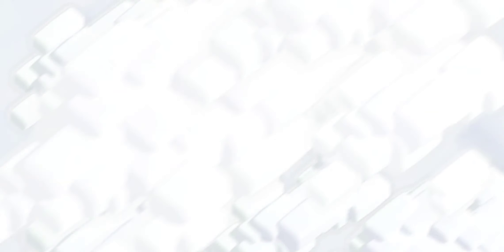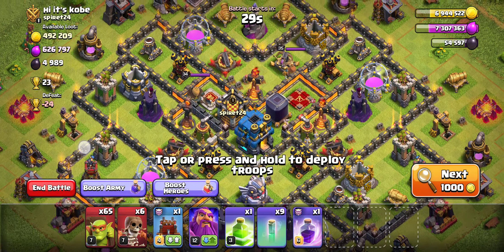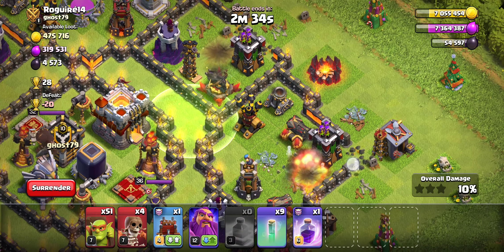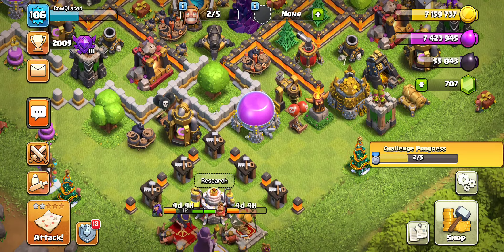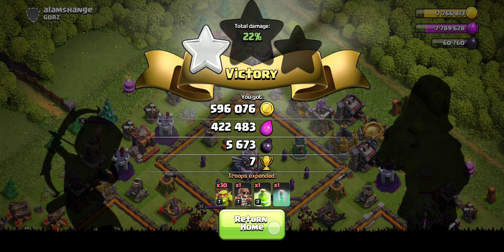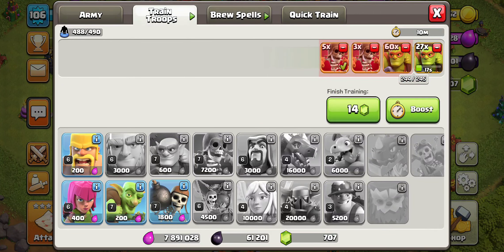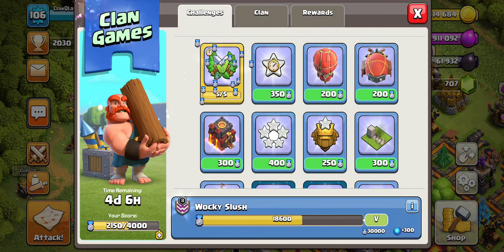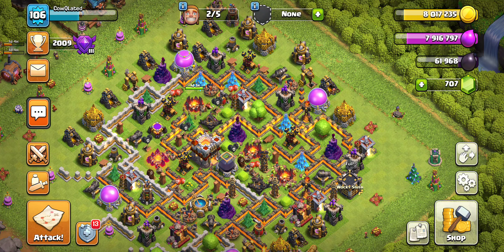Day 3 of 1000 points everyday in clan games with Sneaky goblins! Get 1000 points in 11min!